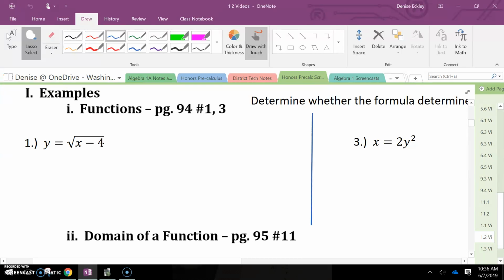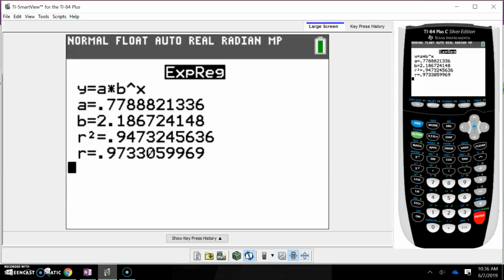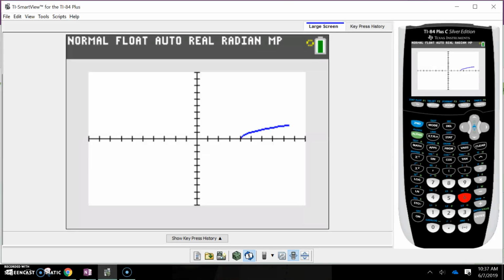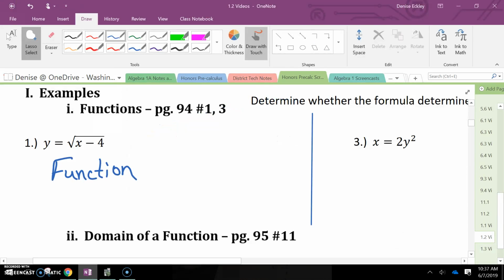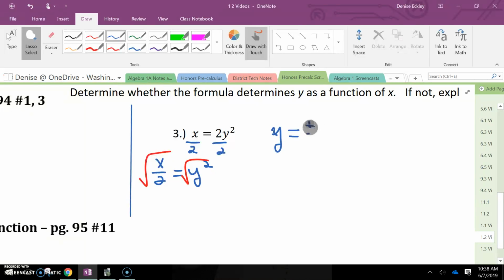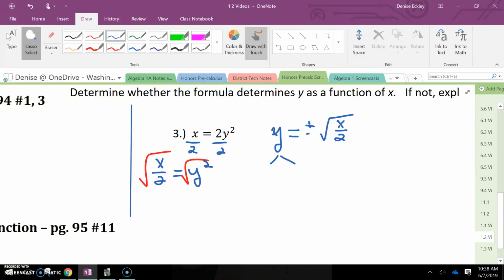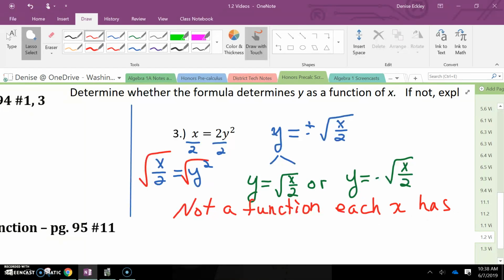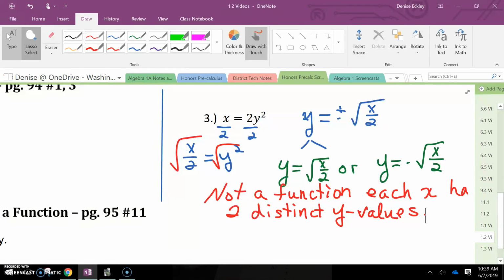pg. 94 #1,3